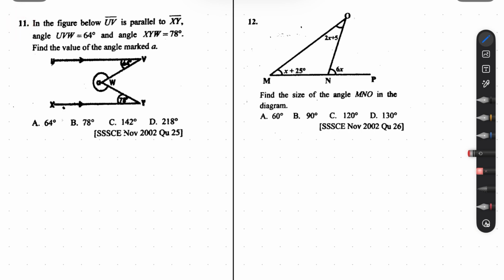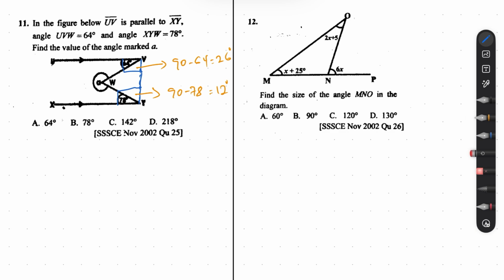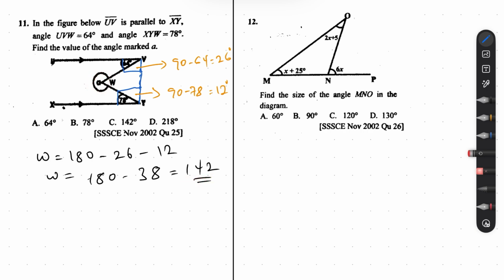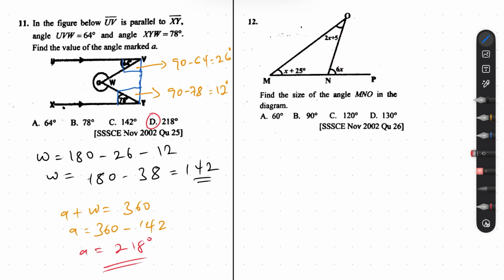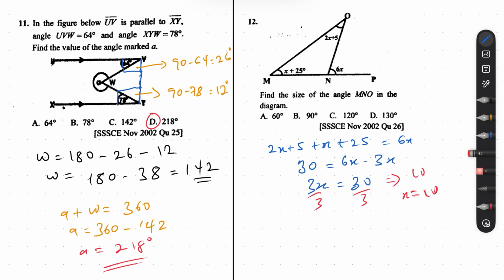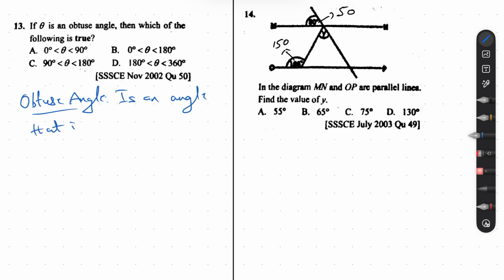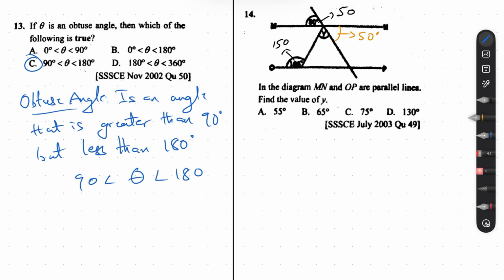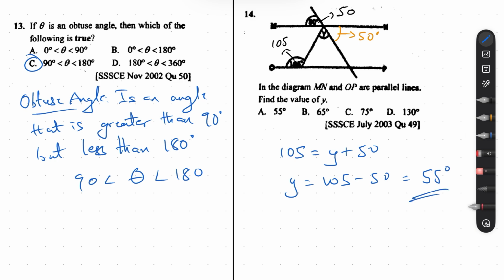Plane Geometry 1 - 007 | WASSCE Core Mathematics